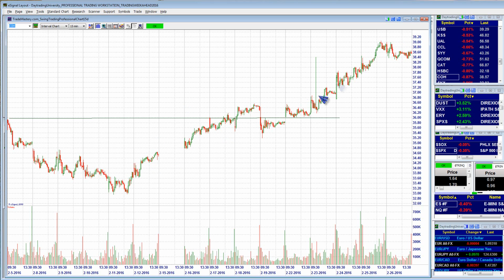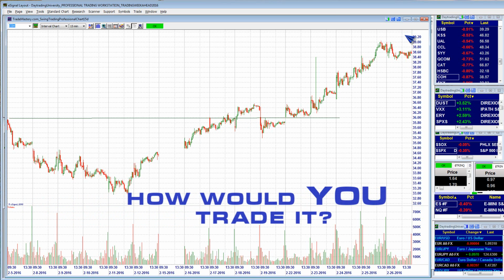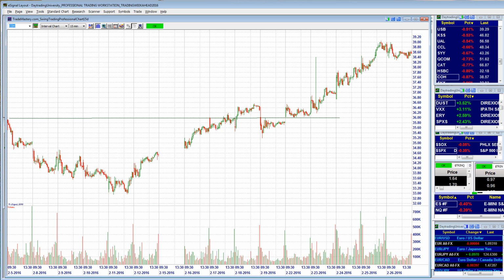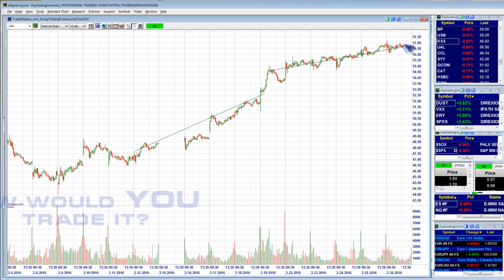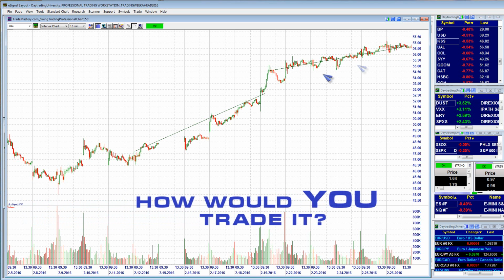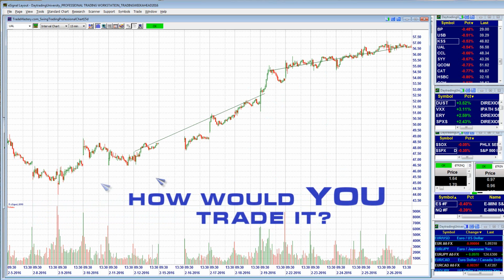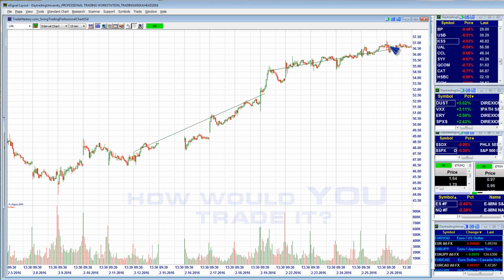The Ken Tank Episode #3: COH UAL DUST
Hi traders, welcome to the Ken Tank, where you'll learn how to avoid getting eaten by the sharks (and educators) on Wall Street.